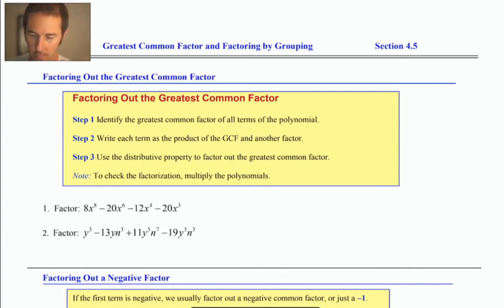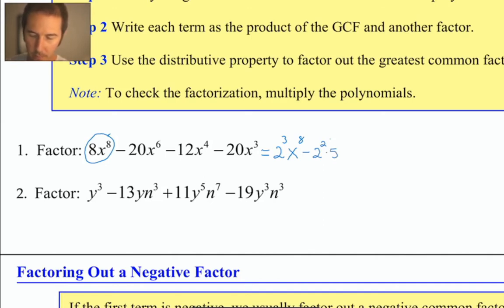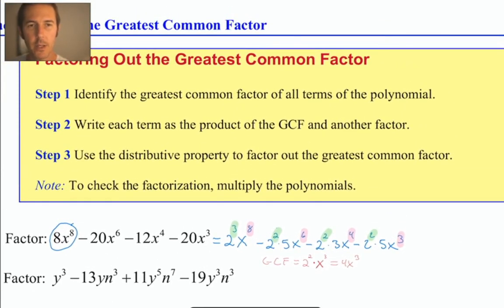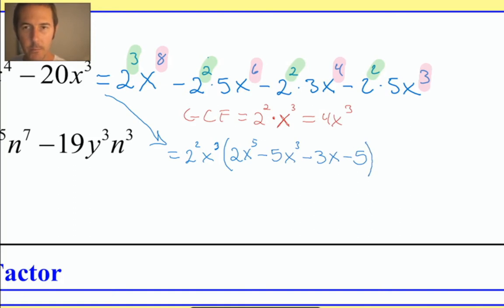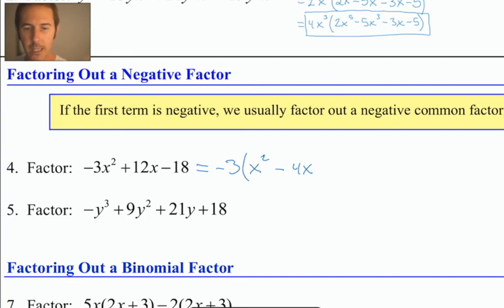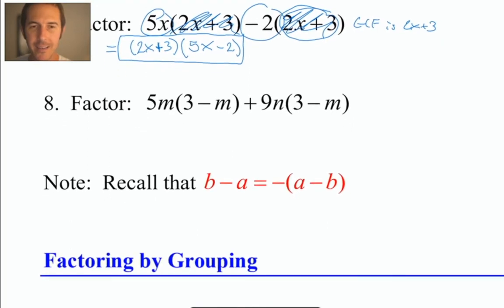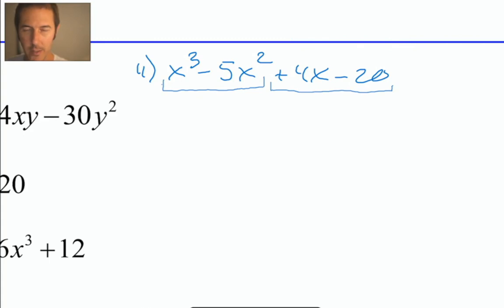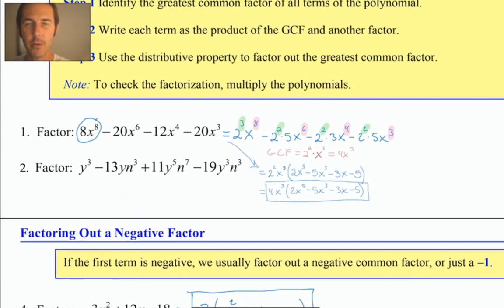Int Alg - 4.5 - GCF and Factoring by Grouping